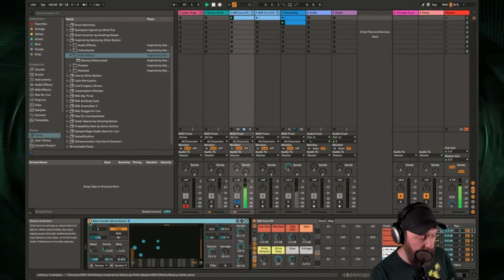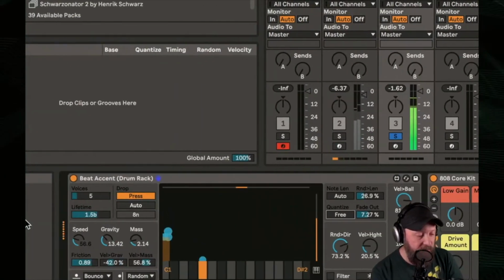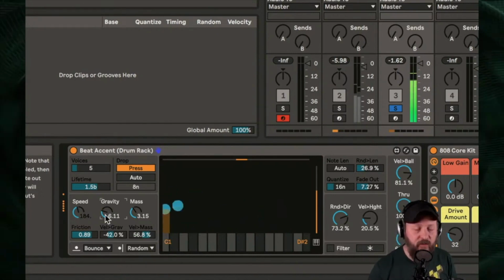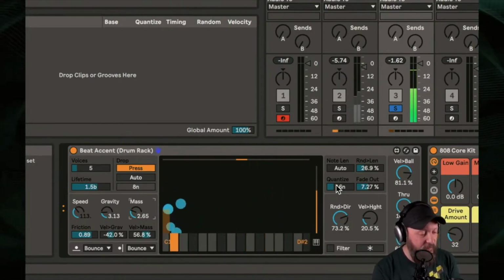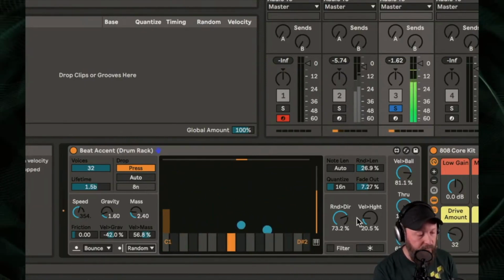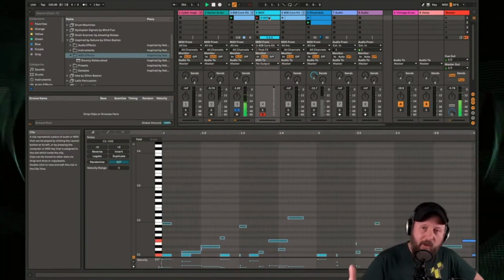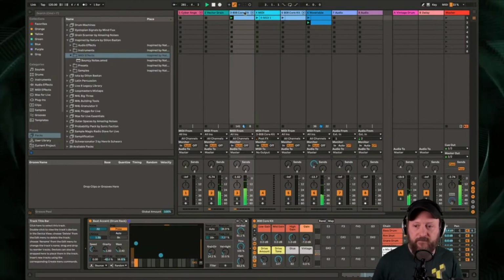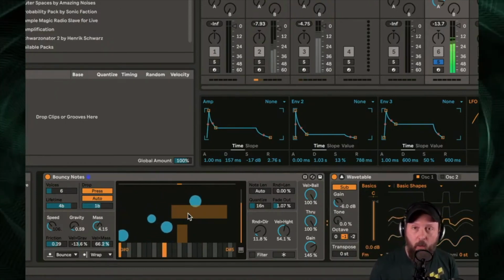Creating Drum Patterns and Melodies with Bouncy Notes - Max for Live Gravity-based MIDI Sequencer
*** Join the 343 Sample Challenge! ***
Enter for a chance to win a free copy of Izotope’s Ozone 9 Advanced! Judging will take place on June 1 at 3pm EST on our here on 343 TV as well as TAETRO’s youtube channel. Use the following link to head to our Discord where you can download the sample and enter the challenge

Techno Master John Selway takes us on another adventure with a device from Ableton's Inspired by Nature Pack.

343 Labs is one of the world’s leading Ableton-Certified music production communities, with courses in New York, Berlin, and Online.